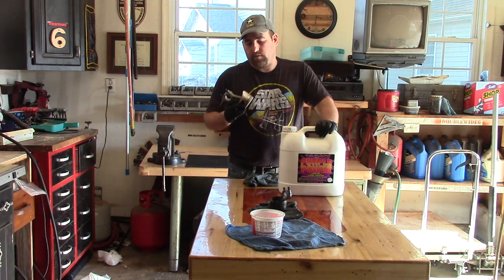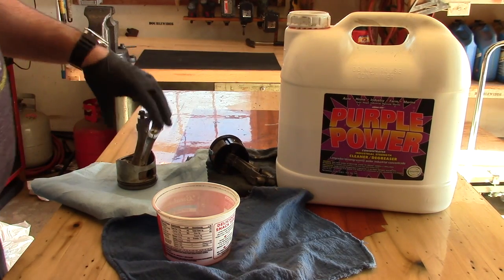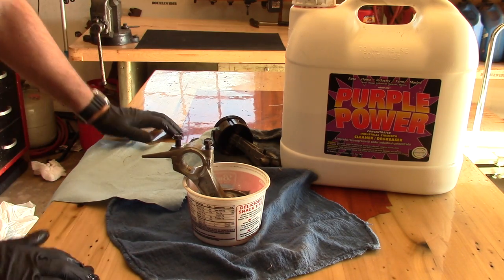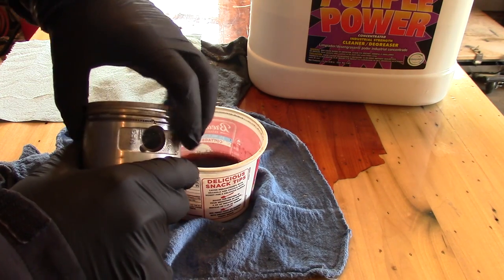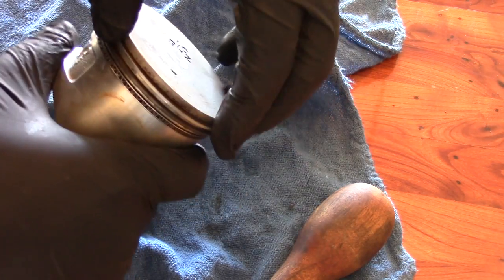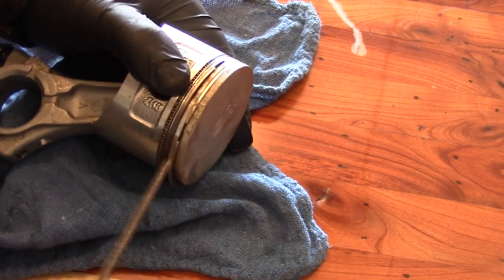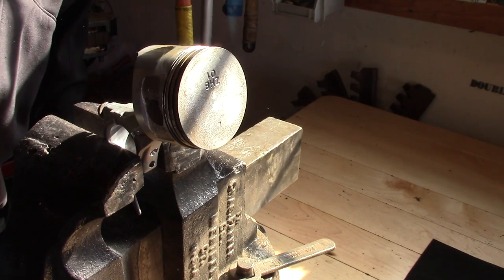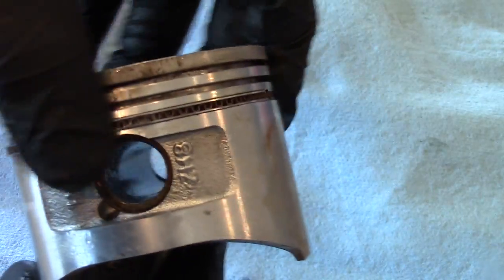Stuck Piston Rings UnSeized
Auto light Propane Torch Cast Aluminum
Small Engine Pick Set TEKTON
In this video, I talk about how to free seized Piston Rings.  I have some success with this method.

Doublewide6 has a Master’s Degree in industrial technology with a specialization in Manufacturing,  due to factors beyond the control of Doublewide6 and anyone featured in his videos, I cannot guarantee against improper use or unauthorized modifications of this information.  Doublewide6 assumes no liability for property damage or injury incurred as a result of any of the information contained in this video or any of Doublewide6’s videos.  Use this information at your own risk. Doublewide6 recommends safe practices when working on equipment, power tools, chemicals, electronics, electrical systems, vehicles, and or with tools seen or implied in this video. Due to factors beyond the control of Doublewide6, no information contained in this video shall create any expressed or implied warranty or guarantee of any particular result. Any injury, damage, or loss that may result from improper use of these tools, equipment, or from the information contained in this video is the sole responsibility of the user and not Doublewide6.